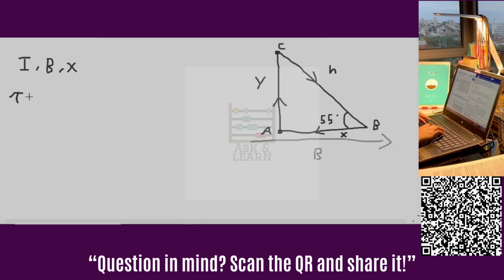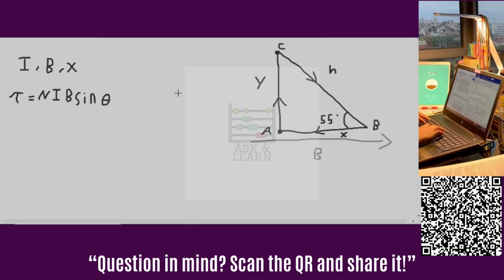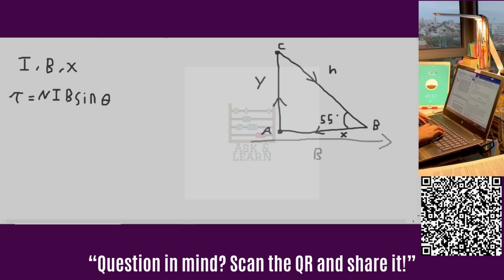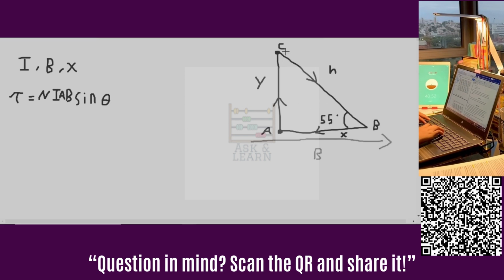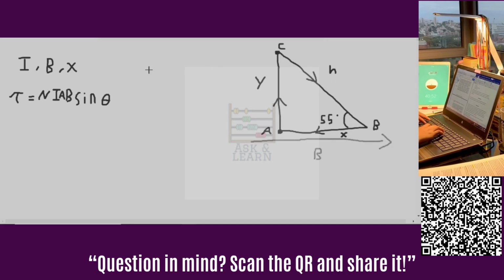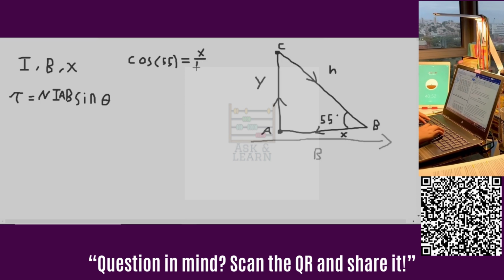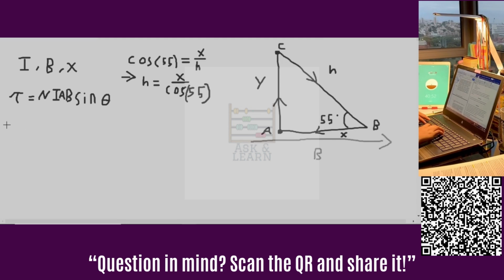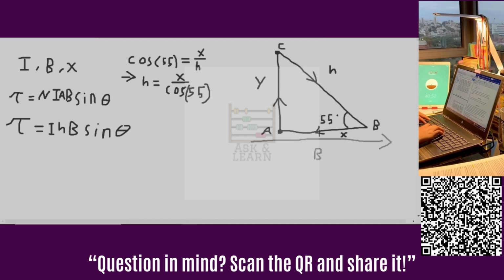The coil of wire in the drawing is a right triangle and is free to rotate about an axis that is att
The coil of wire in the drawing is a right triangle and is free to rotate about an axis that is attached along side The current in the loop is , and the magnetic field (parallel to the plane of the loop and side is . (a) What is the magnetic moment of the loop, and (b) what is the magnitude of the net torque exerted on the loop by the magnetic field?